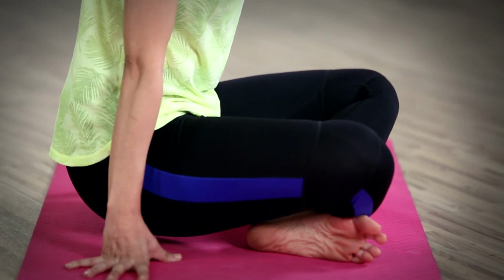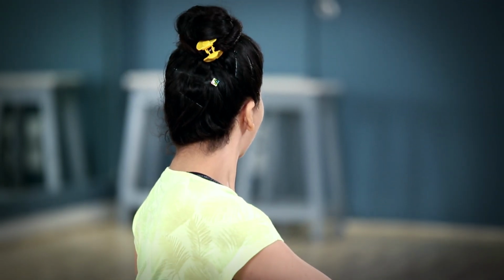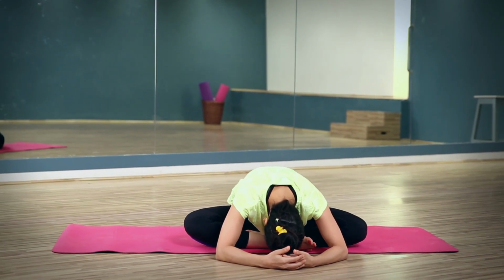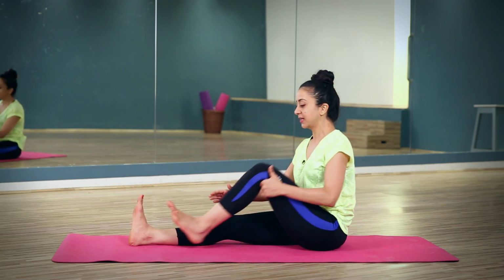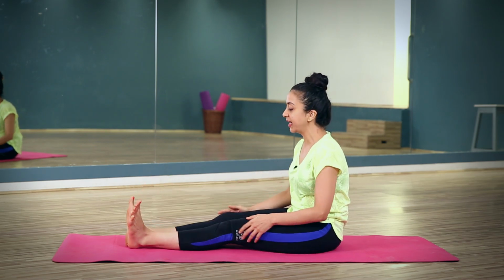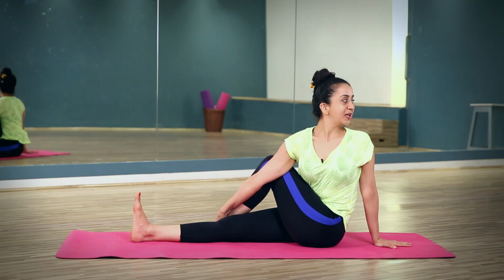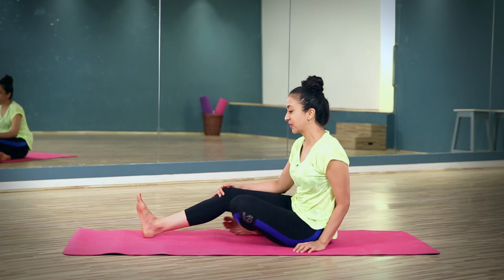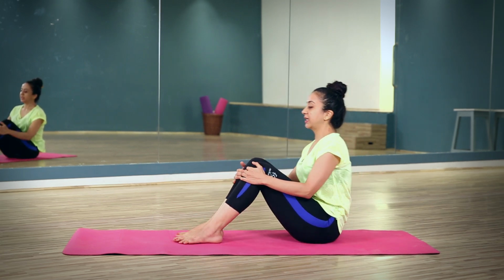How To Strengthen Spine | Half Spinal Twist Pose | Yoga For Beginners - Yoga With AJ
Strengthen and stretch your spine by practising Ardha Matsyendranasa the  Half Spinal Twist  with AJ only on Mind Body Soul.

With AJ learn how to do  Half Spinal Twist - Ardha Matsyendranasa which will help you to straighten and strengthen out your spinal cord and other abdominal cavity.

Credits
Yoga Instructor : Aparajita Jamwal AJ
Director: Suchandra Basu
Camera: Kawaldeep Singh Jangwal, Manjeet Katariya, Akshay Durgule
Editing: Kishor Rai
Creative Head: Kavya Krishnaswamy
Producer: Rajjat A. Barjatya
Copyrights: Rajshri Entertainment Private Limited